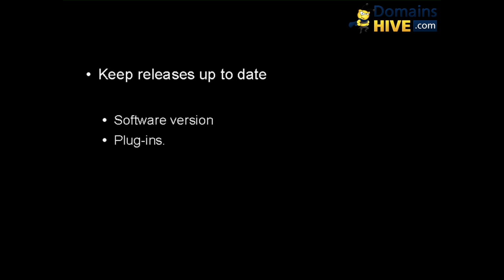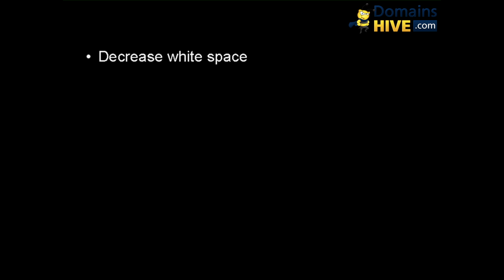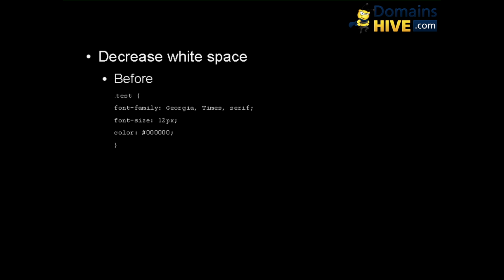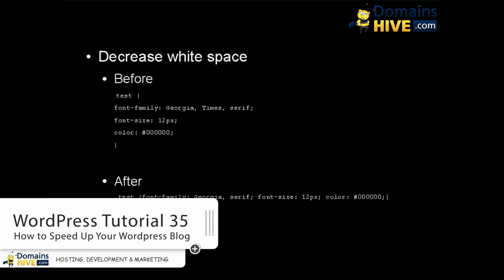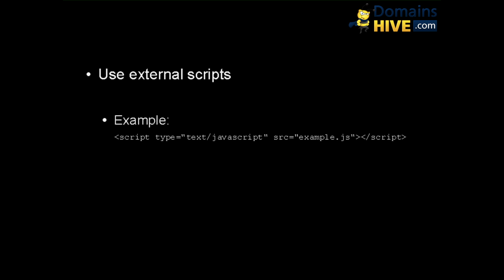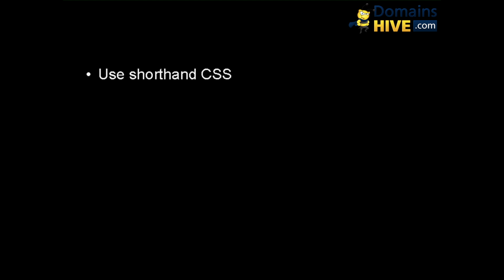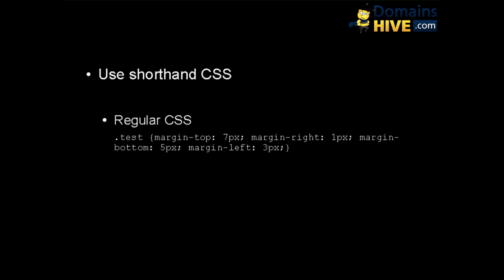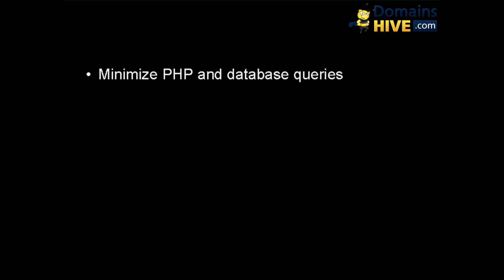How to Speed Up Your Wordpress Blog - WordPress Tutorial 35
How to Speed Up Your Wordpress Blog